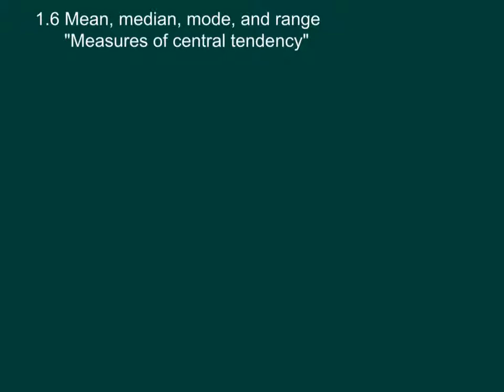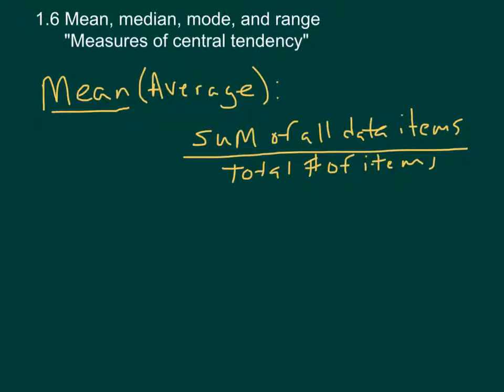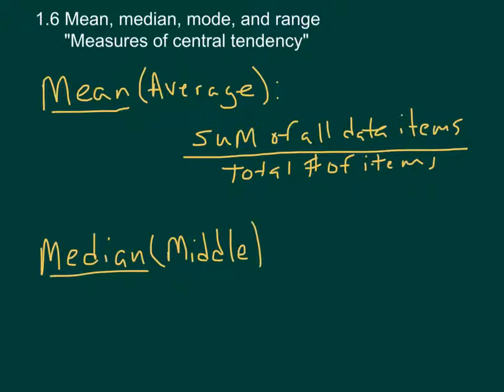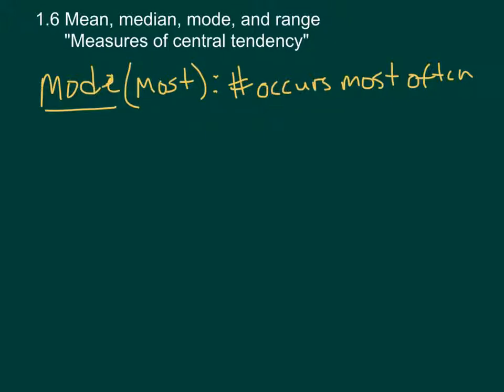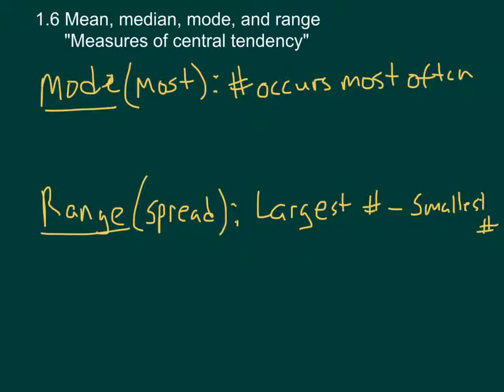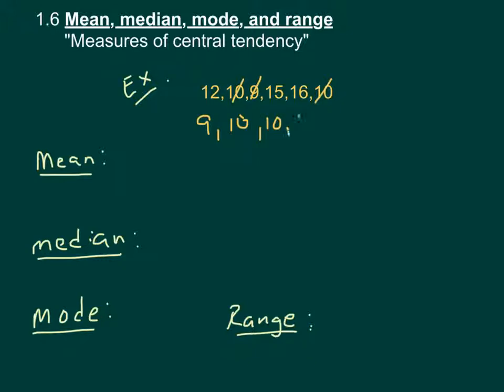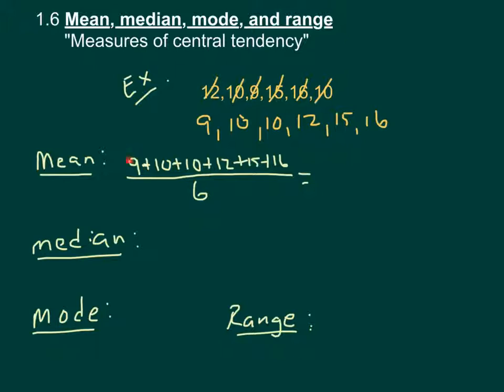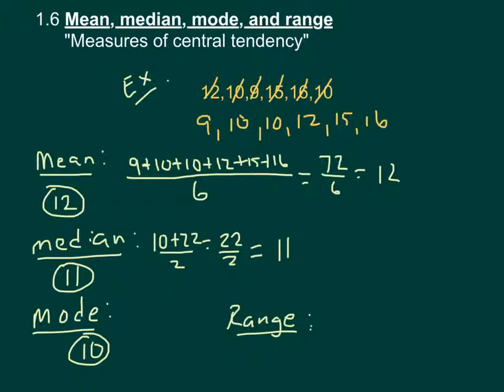1.6 Mean, median, mode, and range.